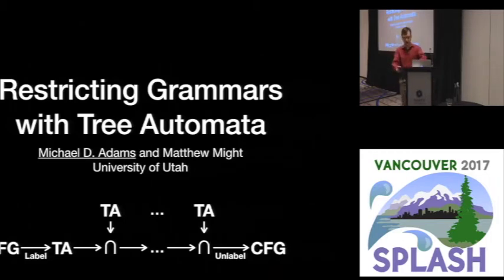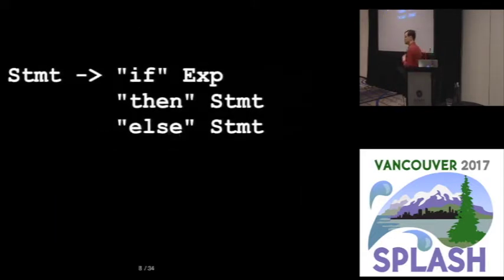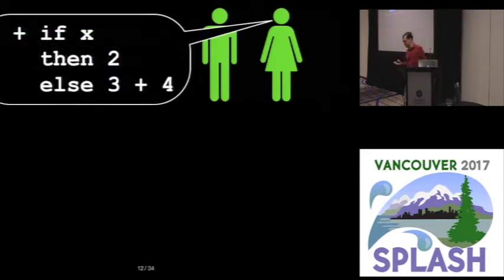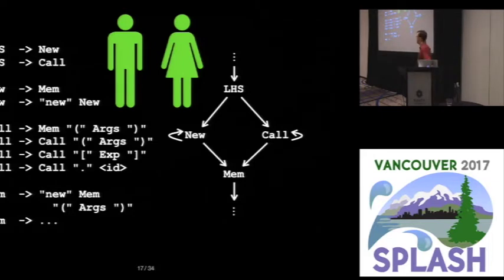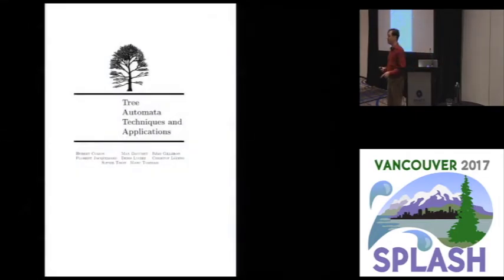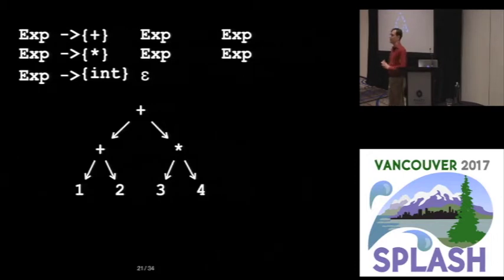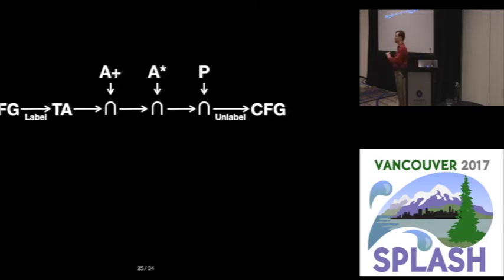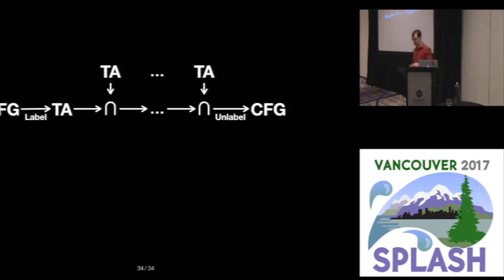Restricting Grammars with Tree Automata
Michael D. Adams, Matthew Might
Precedence and associativity declarations in systems like yacc resolve ambiguities in context-free grammars (CFGs) by specifying restrictions on allowed parses. However, they are special purpose and do not handle many other grammatical restrictions that language designers need in order to resolve ambiguities like dangling else, the interactions between binary operators and functional if expressions in ML, and the interactions between object allocation and function calls in JavaScript. Often, language designers resort to restructuring their grammars in order to encode these restrictions, but this obfuscates the designer's intent and makes grammars difficult to read, write, and maintain.